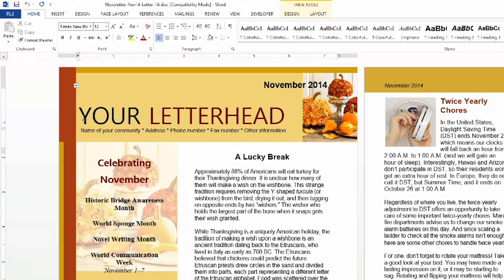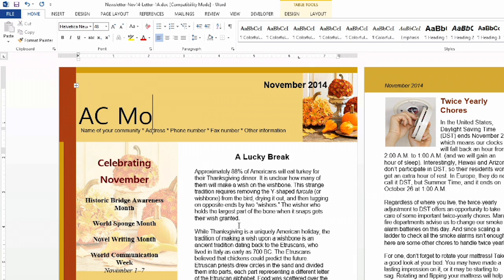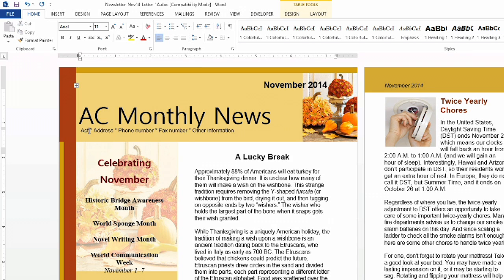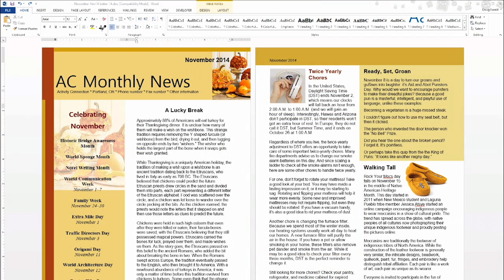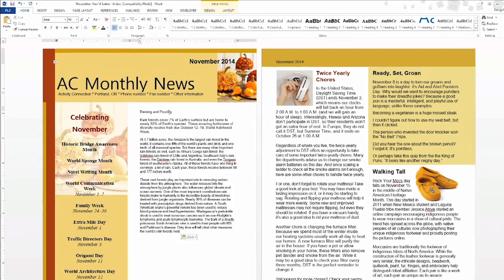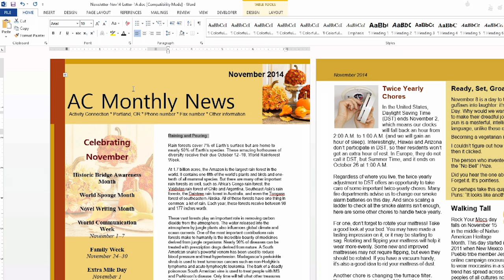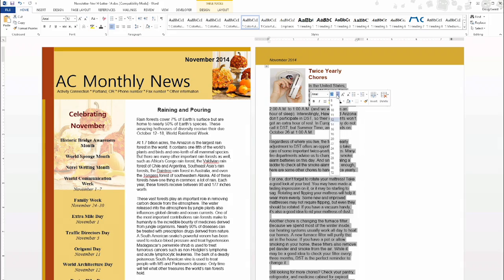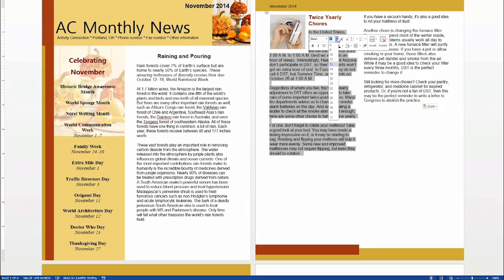Newsletters - Editing & Changing Text in Tables (Design 1)